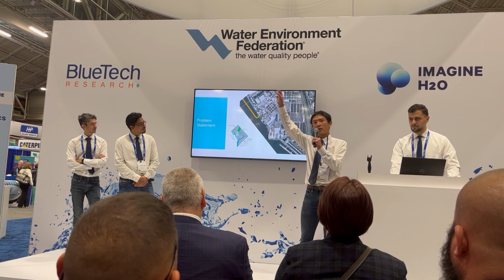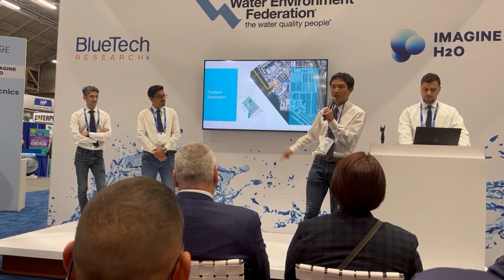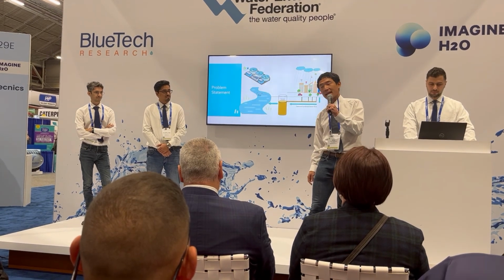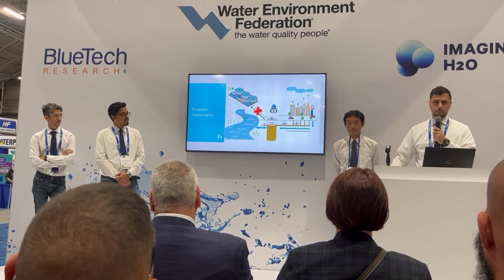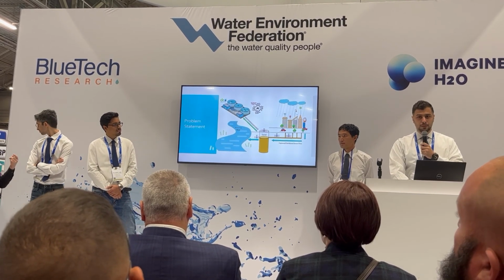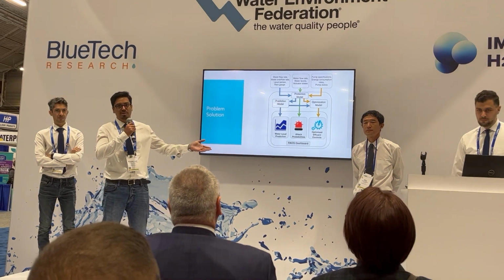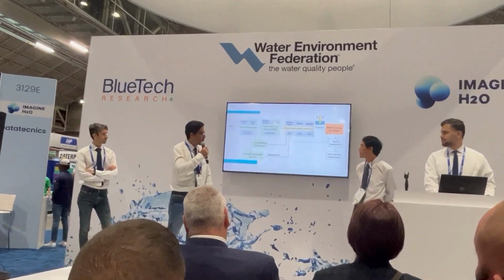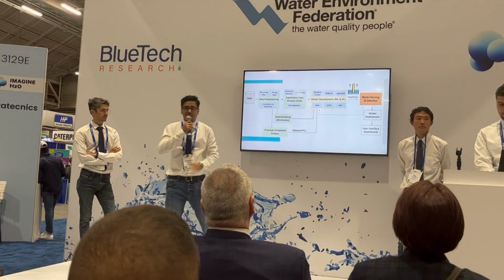Winners of the IWS National Competition: Virginia Tech's A3 Lab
Intelligent Water Systems (IWS) Competition by Water Environment Federation (WEF) at WEFTEC.

Winners: Virginia Tech's AI Lab

Team:
Feras A. Batarseh, PhD
Oz Yardimci
Ryu Suzuki (DC Water)
Nazmul Kabir Sikder
Wan-Yi Mao
Drew Wang, PhD